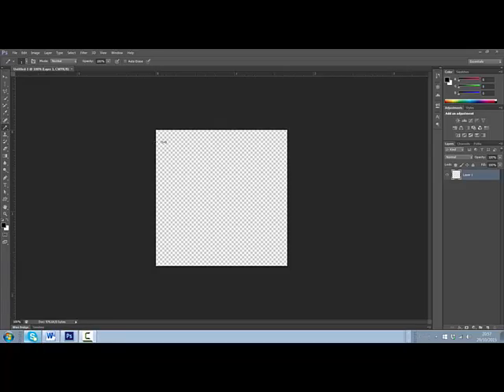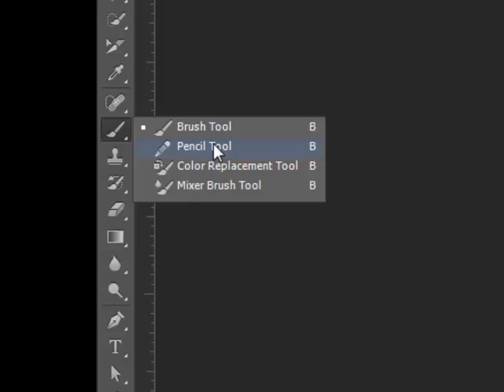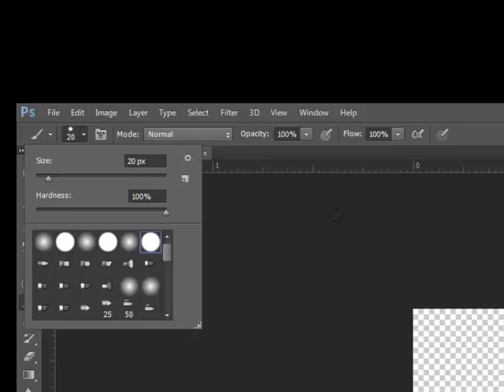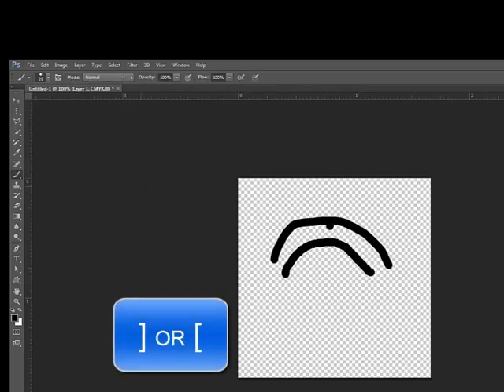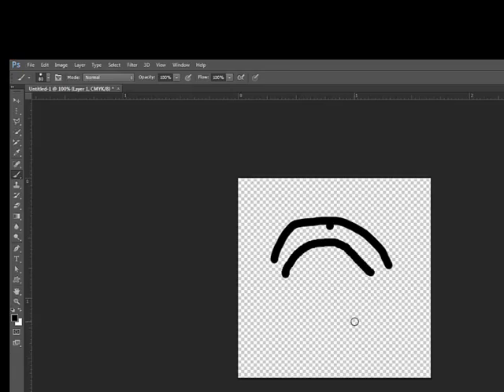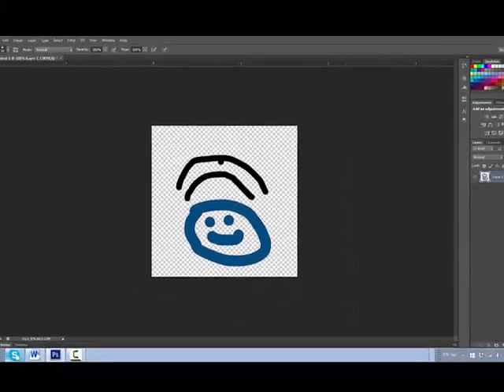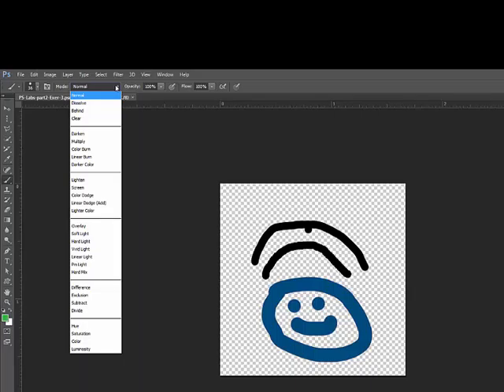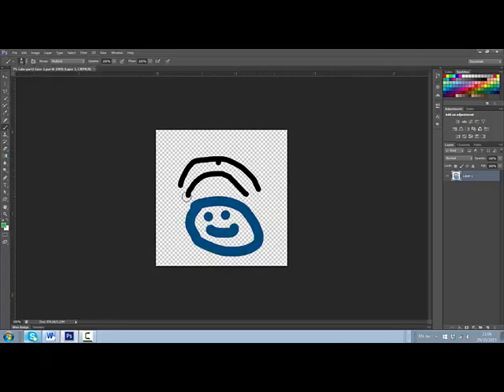Using PS Labs Part2 Exercise 3 6